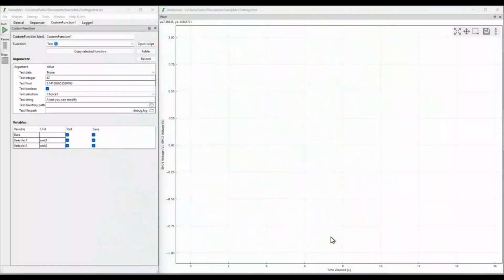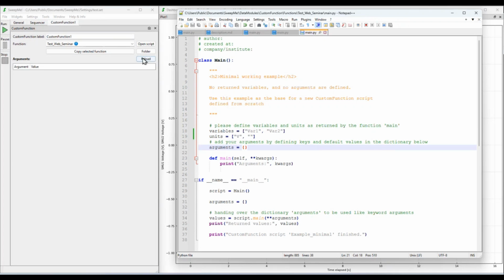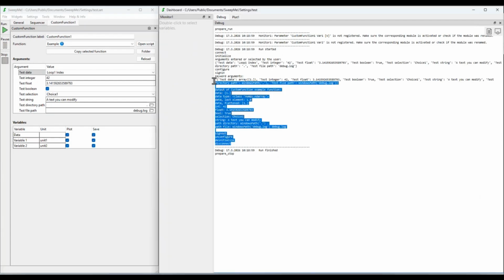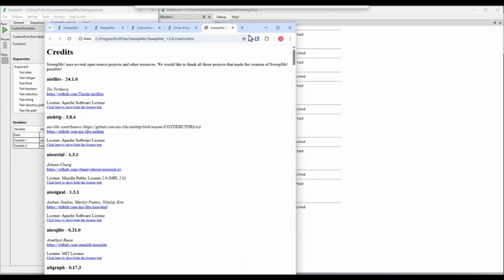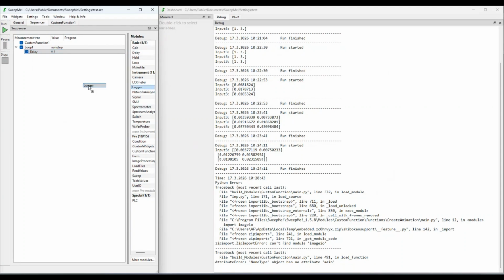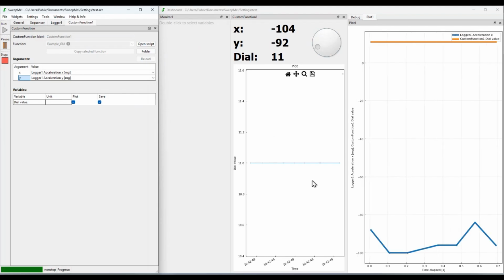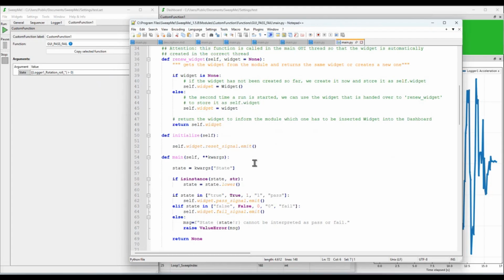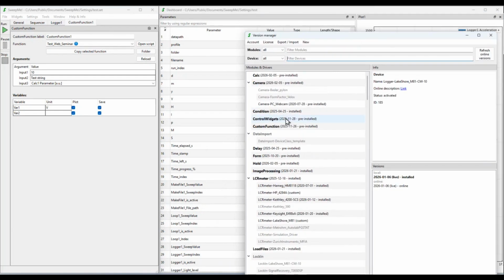CustomFunction Web Seminar - Recording March 2026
This is a recording of the Web Seminar about CustomFunction that took place in March 2026.
Speaker is Dr. Axel Fischer.
Based on SweepMe! Version 1.5.7.13

Contents:
00:00 Idea of CustomFunction
00:52 Basics of CustomFunction
30:35 Use Cases and Custom Widgets
52:00 Sharing CustomFunction scripts